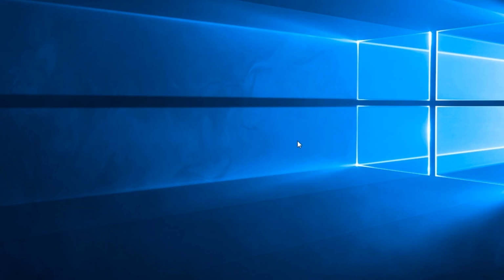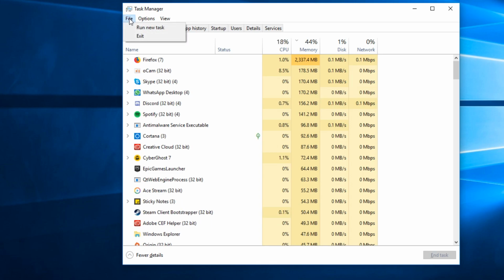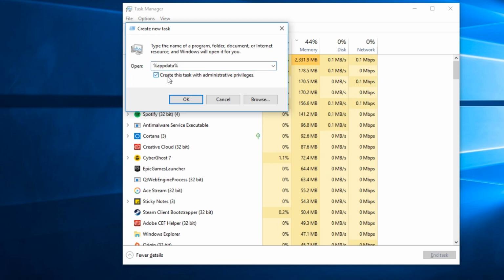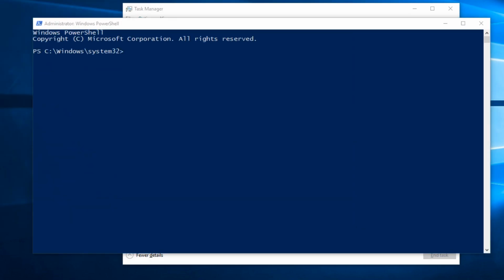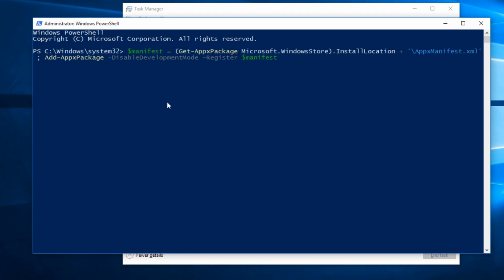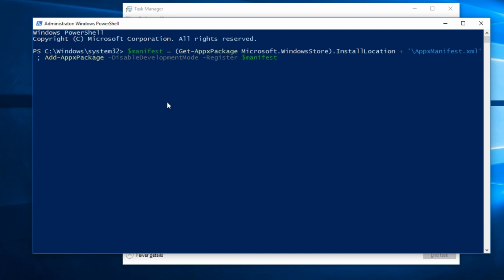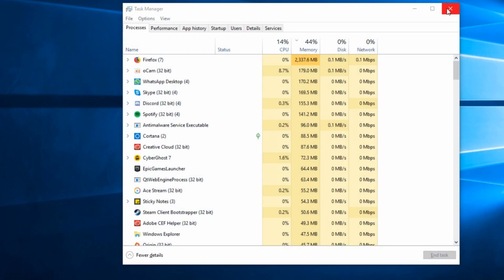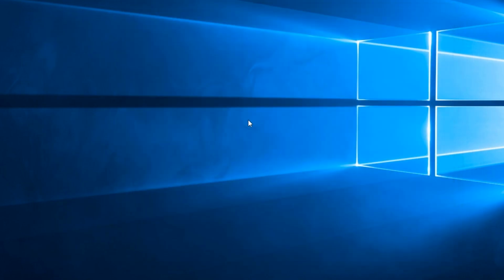2024 fix "ms-windows-store:PurgeCaches The App didn't start"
| ⚙️Try Fortect to fix and optimize your PC like a Pro

In this video, we're going to show you how to fix "ms-windows-store:PurgeCaches The App didn't start"  Error. We can solve the problem by restoring our Default Desktop Icons. Watch this video to see how to do it.

How to fix "ms-windows-store:PurgeCaches The App didn't start"
Solutions : 0:09

In this video we cover up the following issues :
1. How to fix "ms-windows-store:PurgeCaches The App didn't start"
2. ms-windows-store:PurgeCaches The App didn't start
3. Windows 10 Store Error